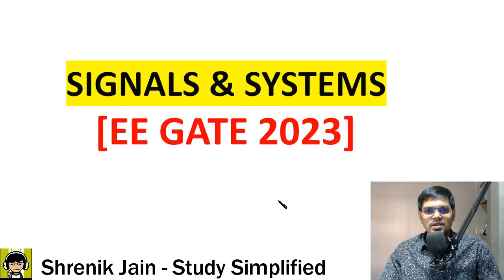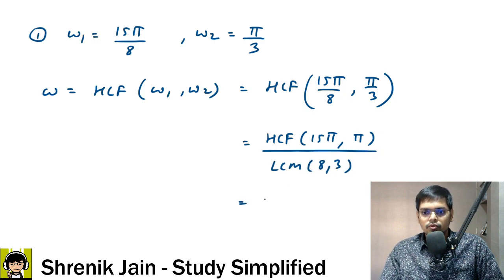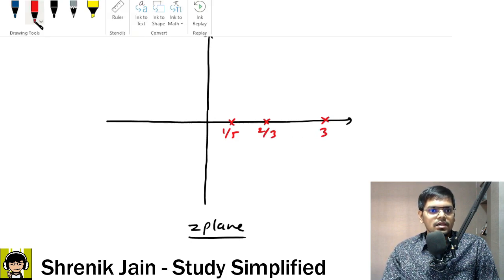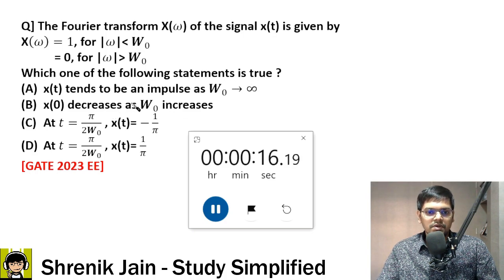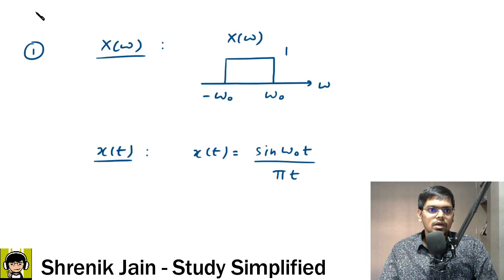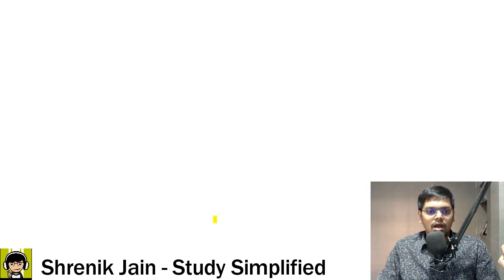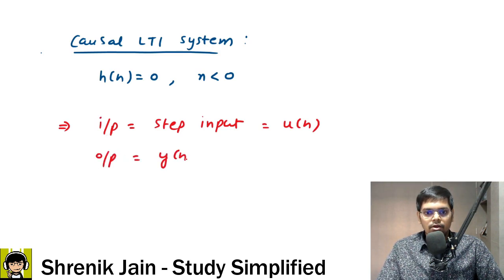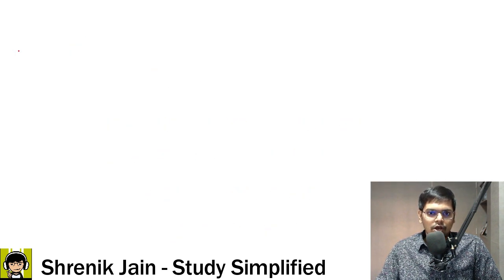GATE 2023 Solution with TRICKS | EE | Signals and Systems | Electrical Engineering | PYQs